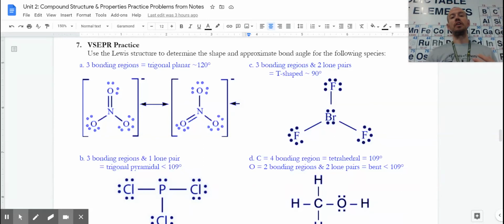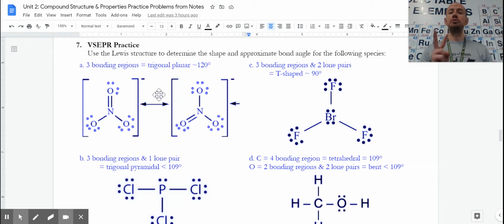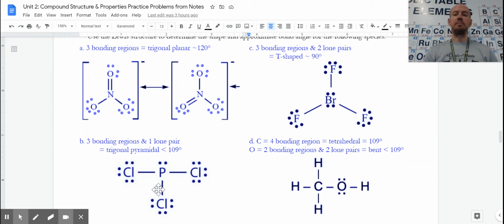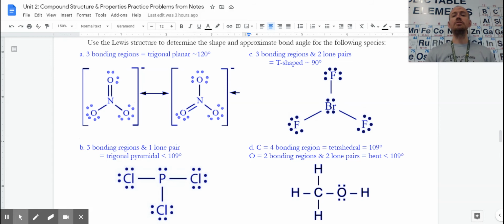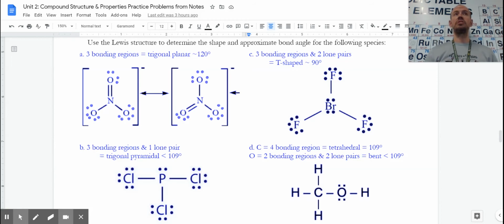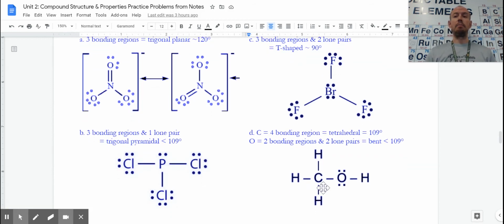AP Chem Unit 2, Compound Structure & Properties: Practice Problems #7